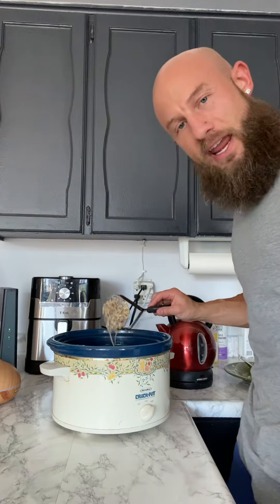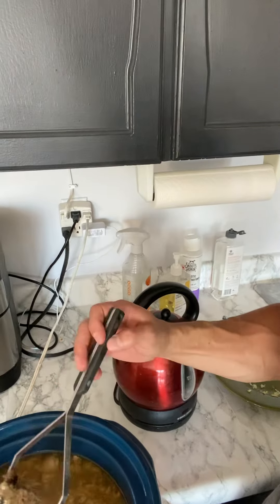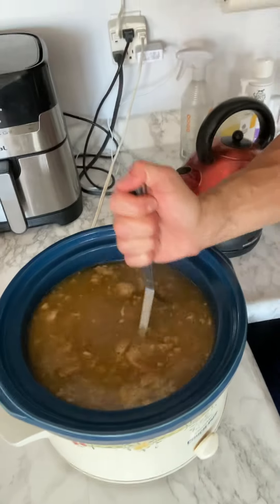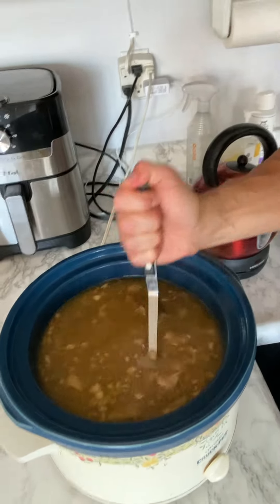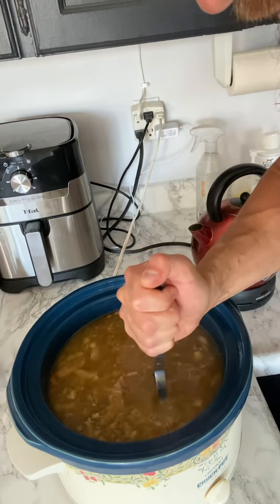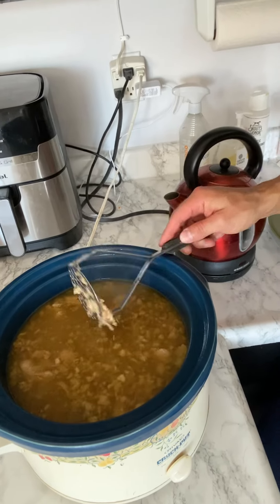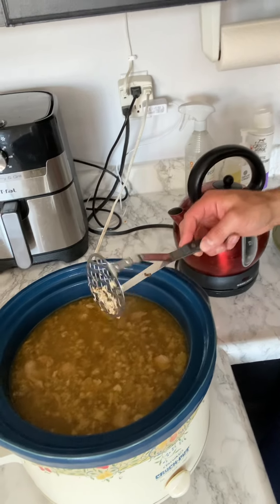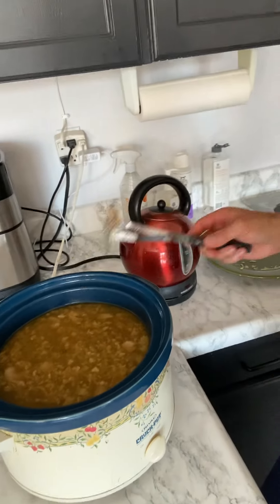Bone Broth for Gut Health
One of the most inexpensive ways to promote good gut health!

Bone broth

The active ingredients in bone broth temporarily protect and coat the cells which line the gut. By doing so, the body is more prepared to digest and absorb foods, all while supporting the immune system and reducing inflammation.

Sorry vegans and vegetarians, the active ingredient is only found in bones. If you really want to optimize your health, go to a butcher, buy some bones and incorporate this healing concoction into your lifestyle.